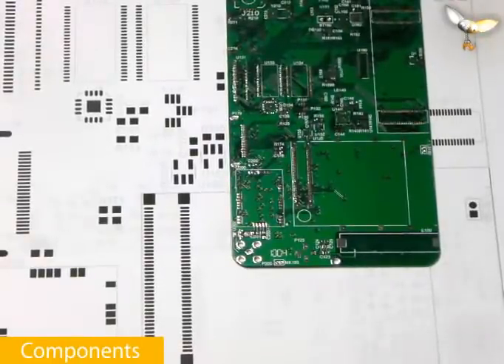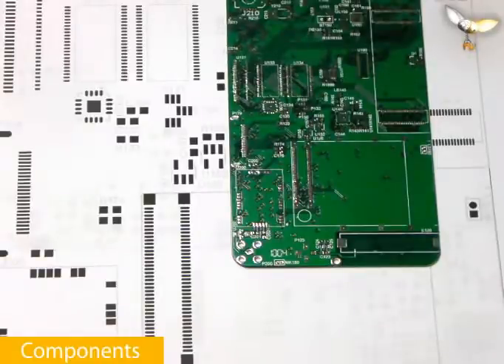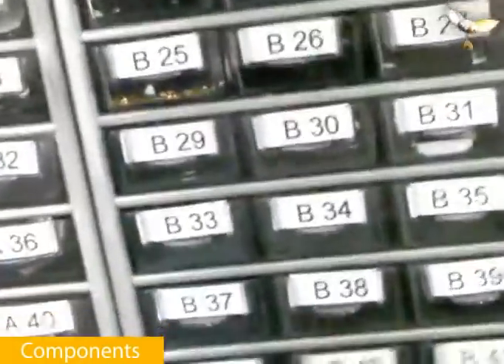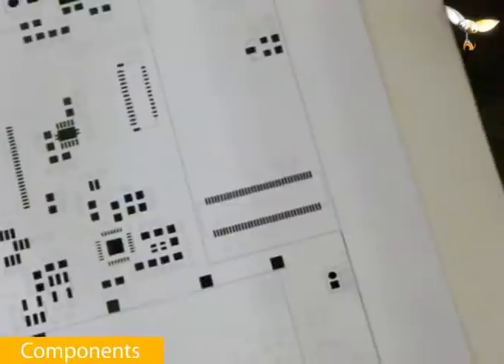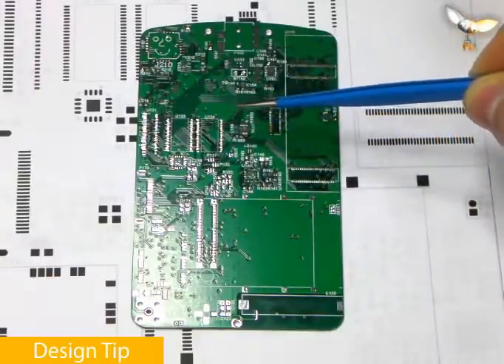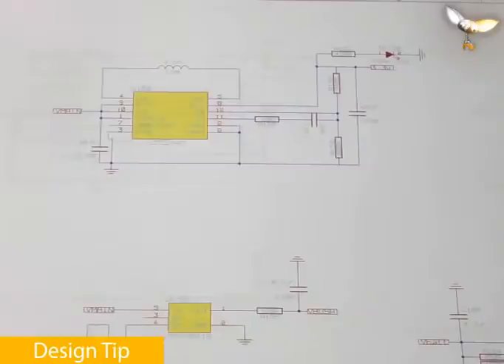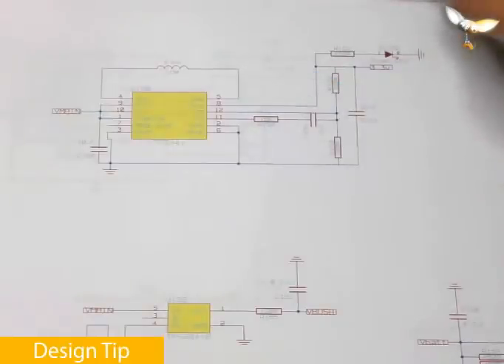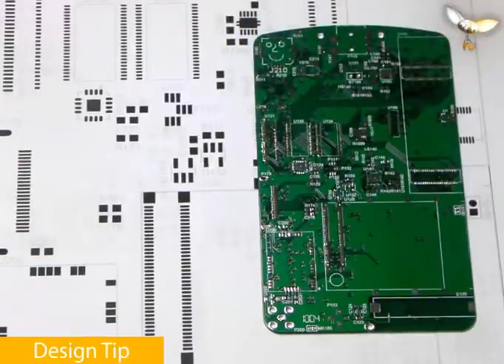Electronics - Tips & Tricks Part 2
This is the Second of the five parts from the tutorial we created that covers basic soldering techniques as well as general suggestions about component placement and PCB design. This initially was a 30min long video but to make it easier to watch we have spited the series into Five parts. This part covers the general Components & Design Tips. For more information please visit our